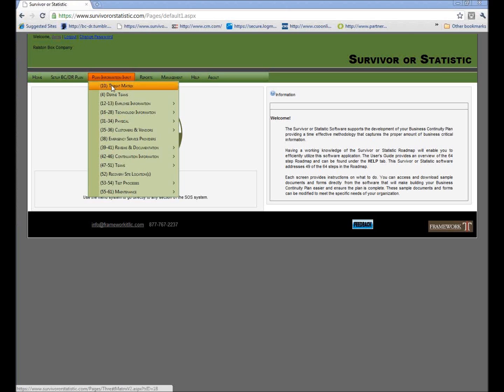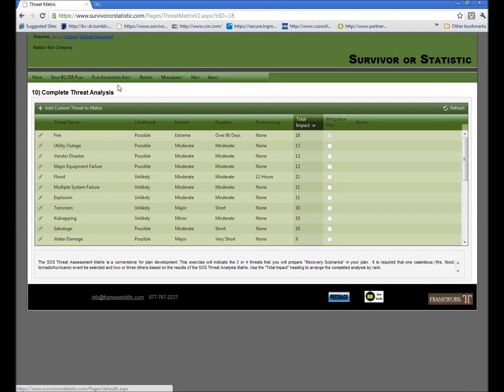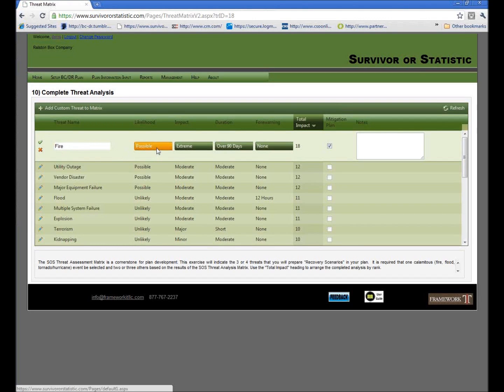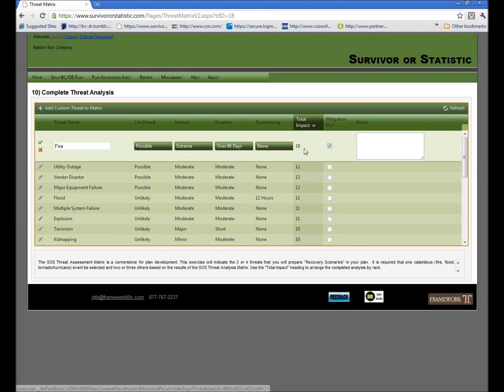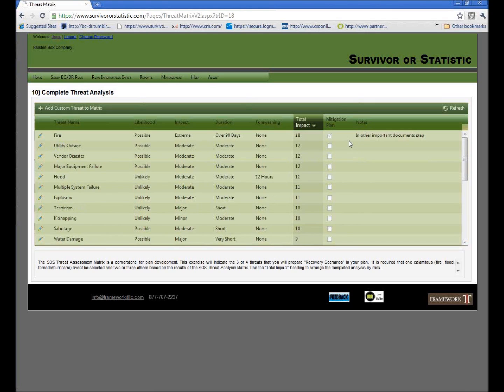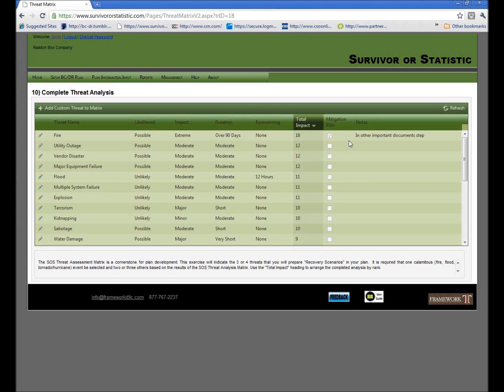Threat Matrix (Step 10)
How to Use the Threat Matrix to Analyze your Risk